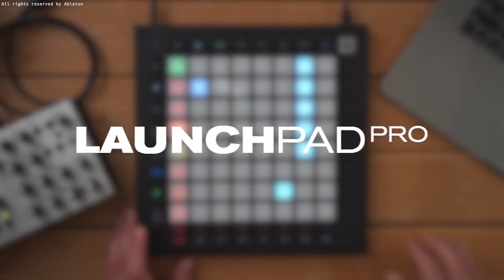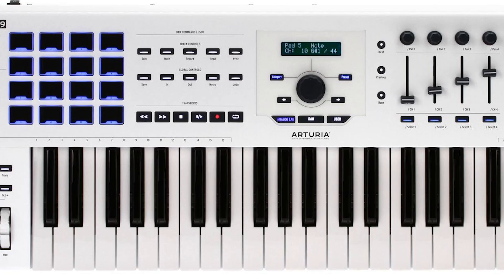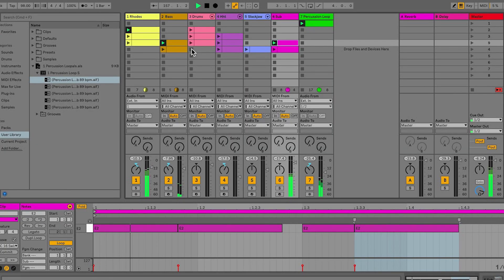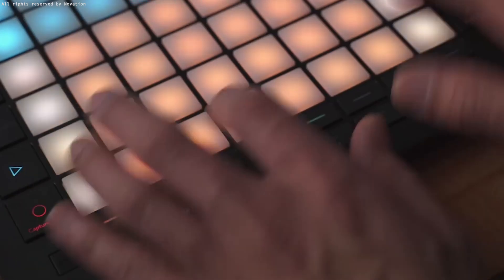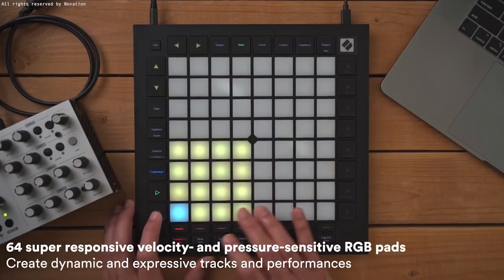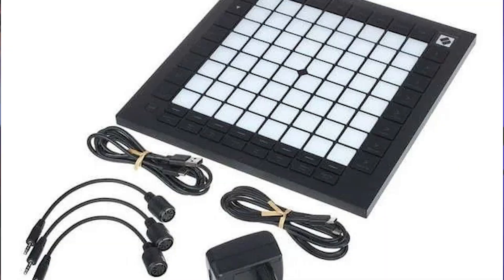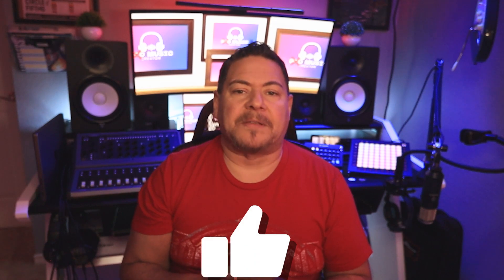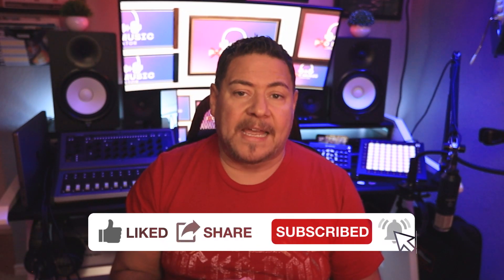Is the Novation Launchpad Pro Mk3 Still Worth It in 2023? Let's Find Out!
In this video, we'll take an in-depth look at the Novation Launchpad Pro. We'll show you all the features and functions and how to use them to make the most of your music-making. We'll also provide a complete step-by-step course to teach you everything you need to know about the Launchpad Pro. So, whether you're a beginner or an experienced user, this video will help you unlock the full potential of the Novation Launchpad Pro.

If you wish to purchase a Novation Launchpad Pro you can get yours immediately on Amazon at:

Note that this is an affiliate link and the channel makes a small percentage of the sale, but you pay exactly the same price and help the channel at the same. Win/Win for all!